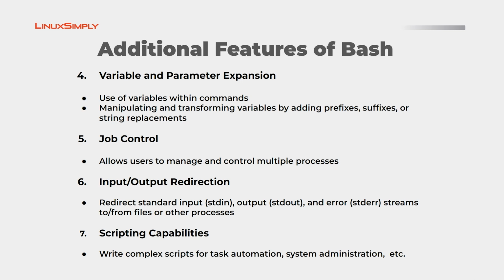Features of Bash [A Comprehensive Review] | LinuxSimply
In this short video, we'll dive into the key features of the Bash shell, a powerful command-line interface used in Unix-like operating systems. Learn about scripting capabilities, command history, tab completion, aliases, and more! Whether you're a beginner or an experienced user, understanding these features will boost your command-line productivity.

Content Index
0:00 Introduction
0:14 Comprehensive Review

Instructor Details
Fahmid Bin Kibria

Read Full Article Here:
Features of Bash [A Comprehensive Review]